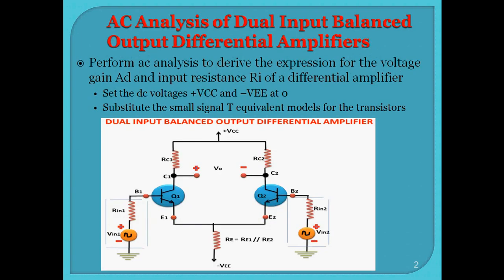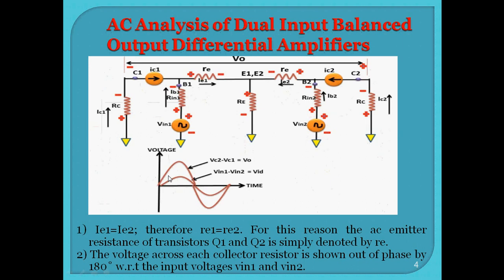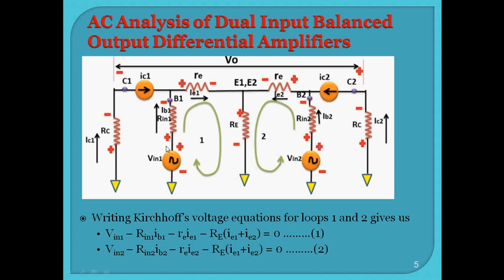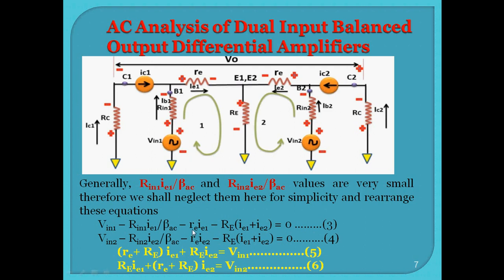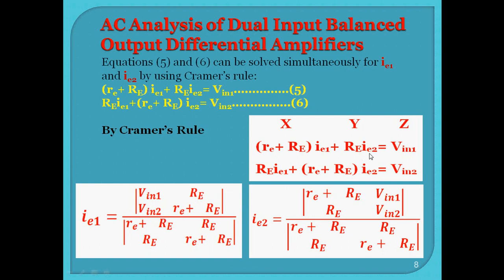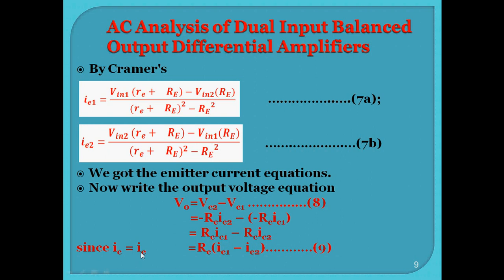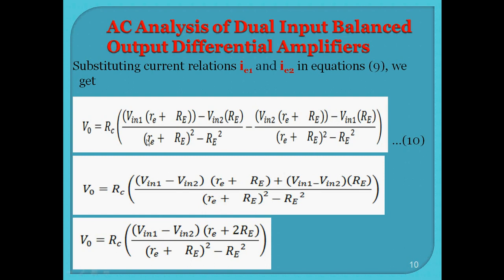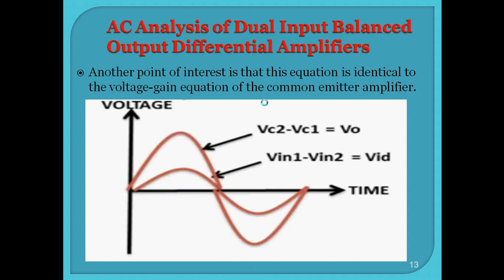AC analysis of Dual Input Balanced Output differential amplifier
This video will explain in  detail ac analysis of dual input balanced output differential amplifier.